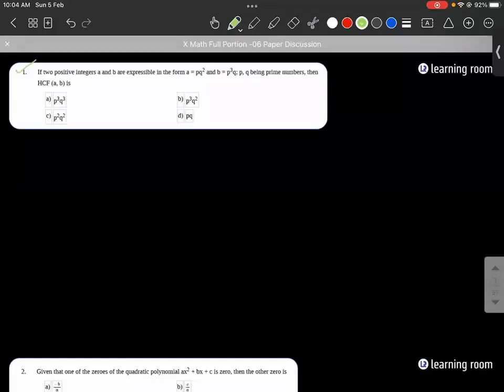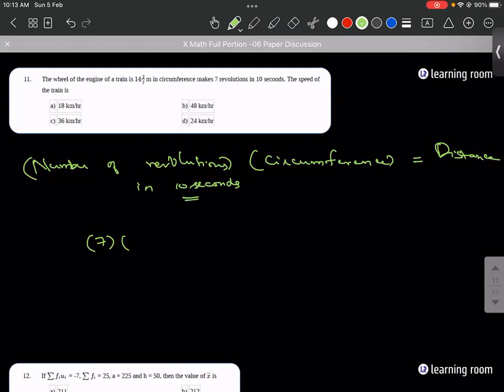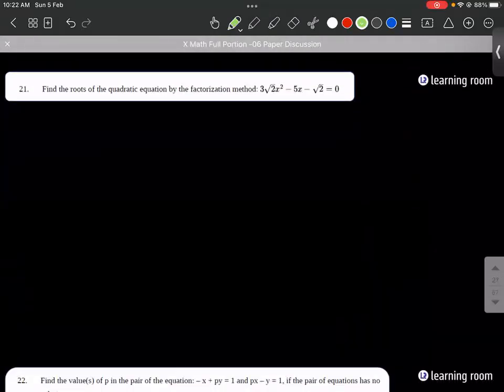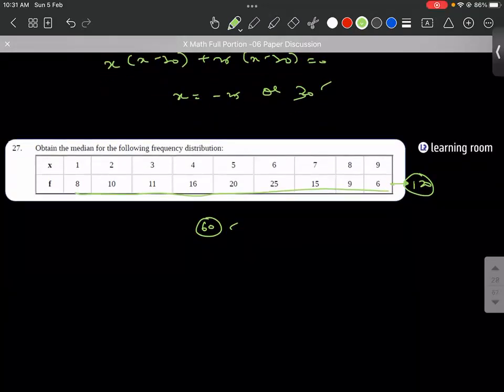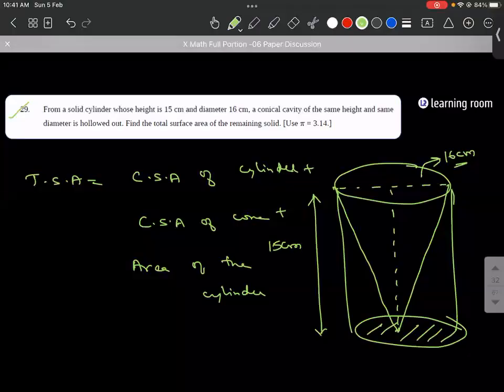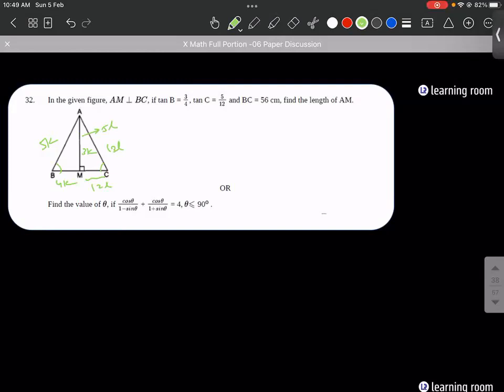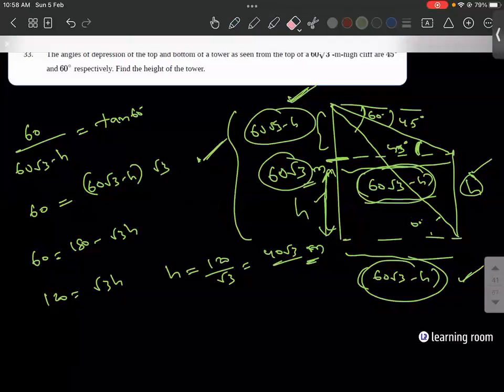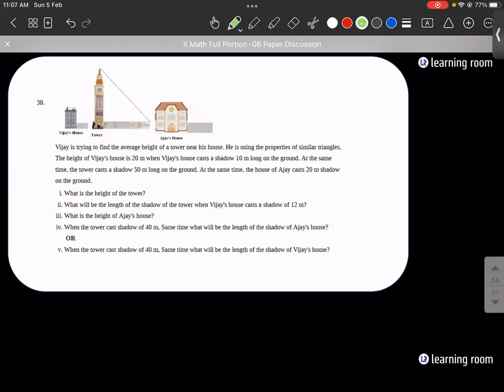X Math FTP 06 Paper Discussion